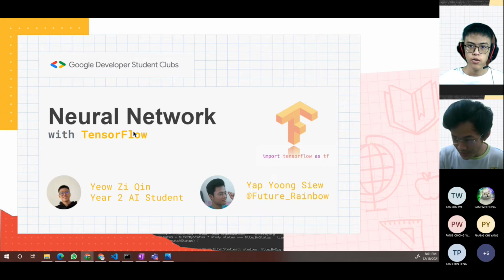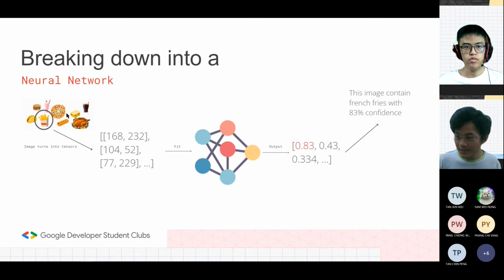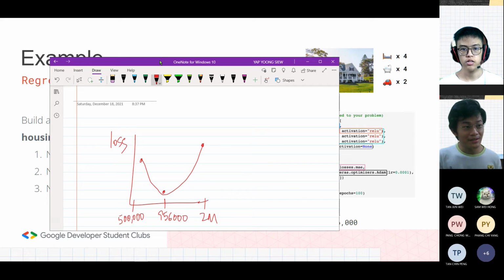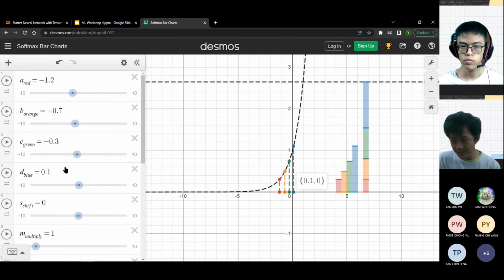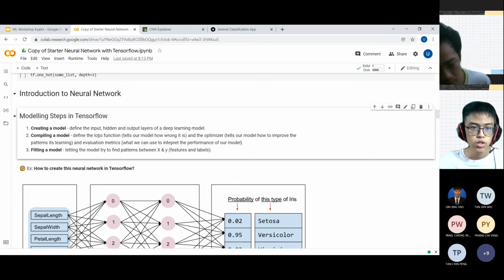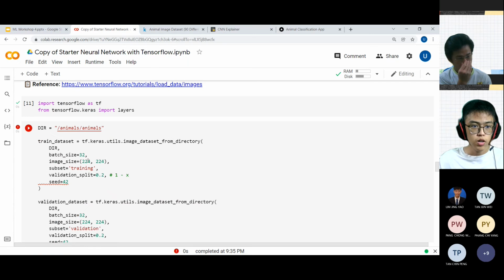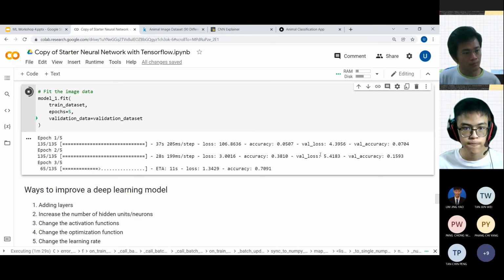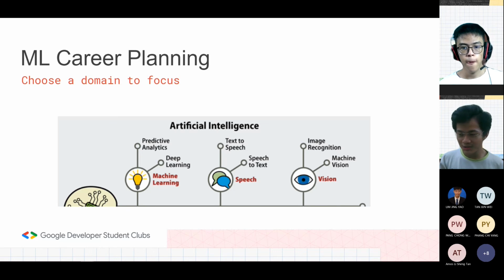Head Start Machine Learning 3 : Neural Networks with Tensorflow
Our workshop is conducted through 4 sessions on Saturday biweekly from 6/11/2021 to 18/12/2021.

Timeline:

Session 1: Basic Concepts of Machine Learning (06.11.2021)

Session 2: Python Libraries for Machine Learning (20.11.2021)

Session 3: Machine Learning with Scikit-Learn (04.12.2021)

Session 4: Neural Networks with TensorFlow (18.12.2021)

🔰 Each session will be from 8:00 p.m. to 10 p.m. (GMT+8)